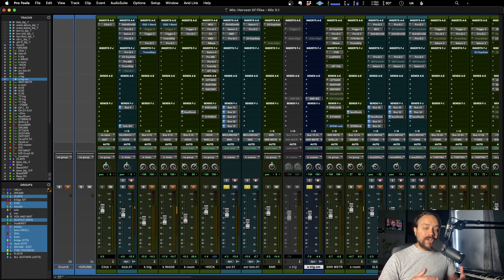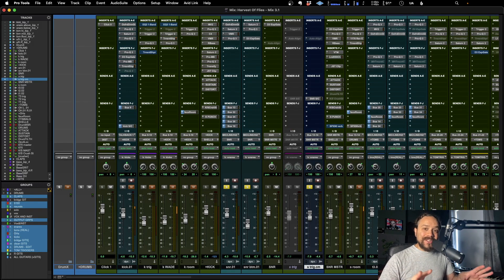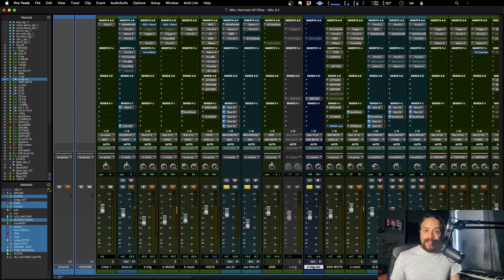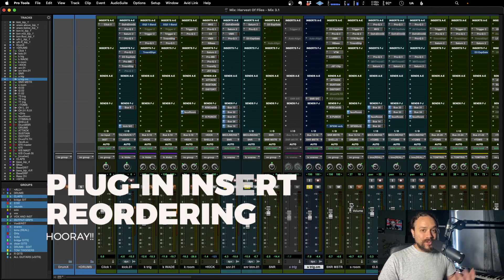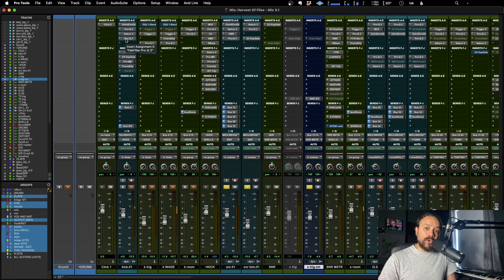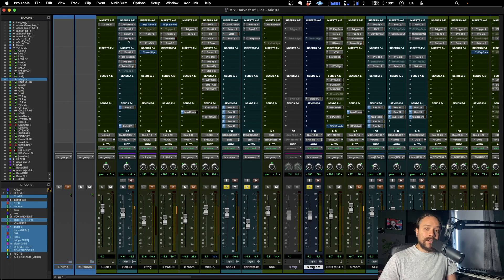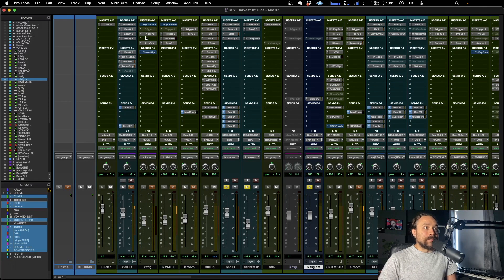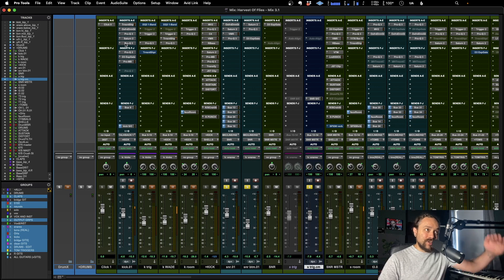Plugin Insert Reordering - Pro Tools Update 2023.9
►► SIGN UP TO THE MAILING LIST AND GET SOME FREE STUFF!

You'll get...

in the latest update for Pro Tools, Avid have released a bunch of new features.
One of them is one that has been needed for a long time - since the beginning of the Pro Tools journey - so it's a very welcomed addition.

Forever, when using Pro Tools, if you wanted to move a plugin to the top insert slot but it was occupied by another plugin, you'd have to shuffle everything down a slot in order to make that happen. Now, it's all changed, you can simply drag the plugin to the slot you want and, if it's occupied, it'll simply shuffle that plugin - and everything else - down one.

Yes, we're still limited to how many slots you have in general but that's not the end of the world.

I think many Pro Tools users will agree that this is something that has been needed for a long, long time and will make many people very happy.

Good work, Avid!